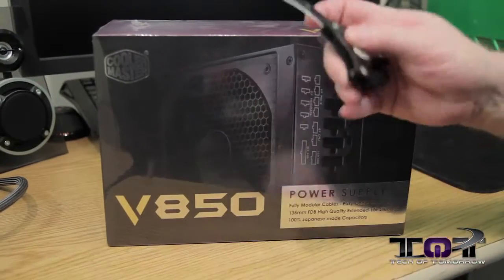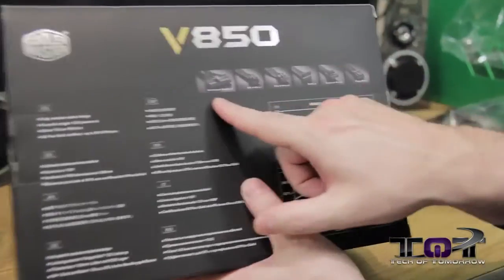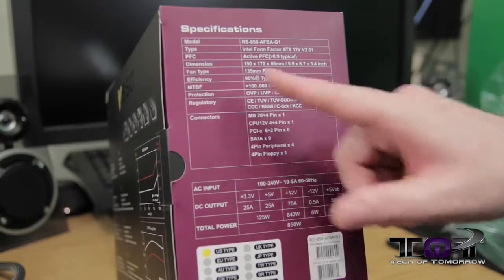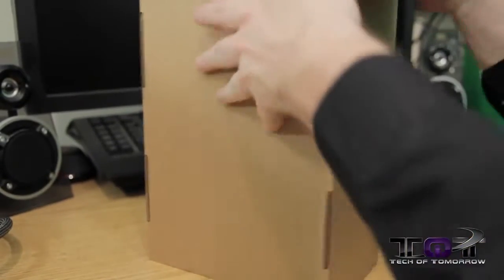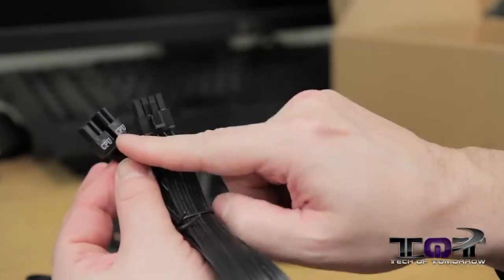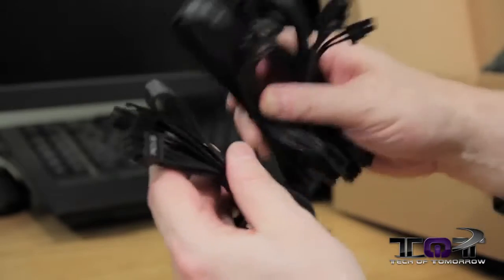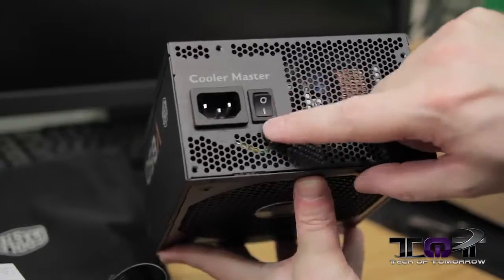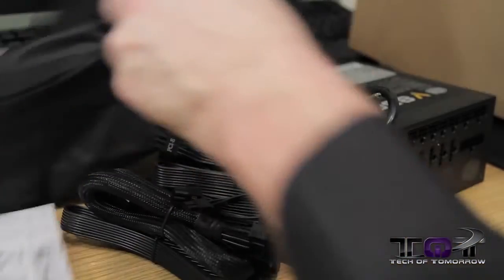Cooler Master V850 850 Watt Modular PSU Unboxing First Look!